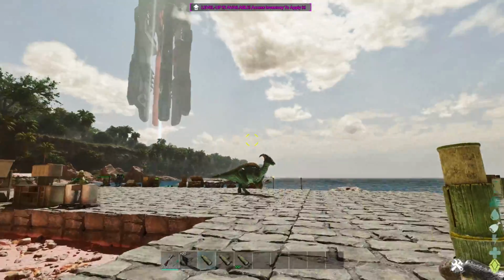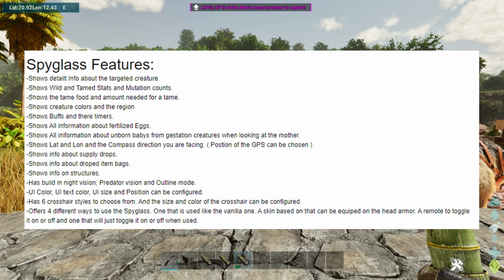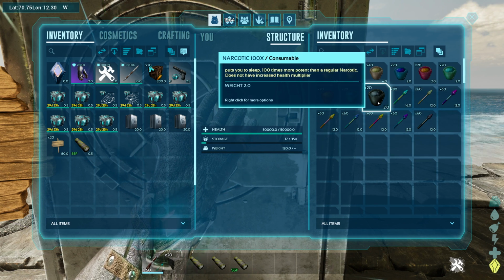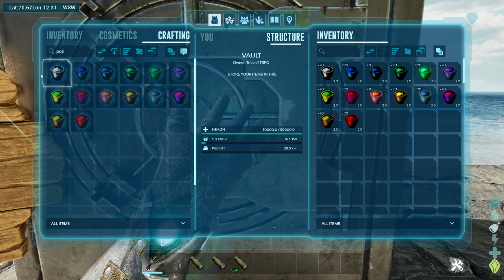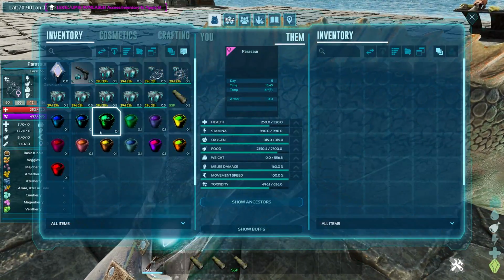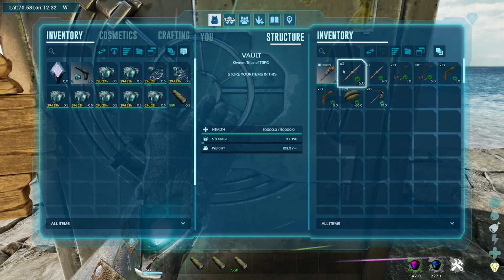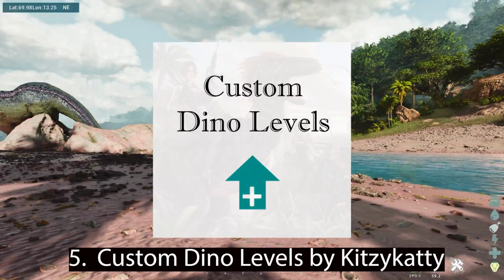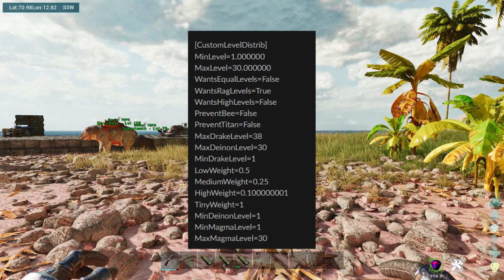5 Great mods you should try | Ark Survival Ascended | Mod Spotlight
Ark Ascended Mod Spotlight

Links to each mods Cursed Forge Page, make sure you check out these amazing Modders!

Patron Supporters!
Producer Tier
AlStaysHome   classicdutchgamer   WfBren   JJSTREET   VOD Starfish   lowflow   SkelliPimp   TaruHunter

Patron and youtube members
Goodtobefa+A9:A77mous   -=-Null-=-   timothymccoy   Archkiller911   M0nk3yB1aD3420   Thickachu   Bomanic    Sticky   Fallen   xv_Direwolf   KhaleesiHarjo   9er   Lid    Wilber   SurveillanceGoat   Dapitbull   Todd P   OwensJeffrey   jbjmed   chyzy88   Reconbeatz   ~KazeZ3R0-   Elle2245   GreatHAMbino   LornaMac07   Flavio   Tiny Rick   Reed86   mwbell   glazier1357   H3LLS_ANG3L   FoxGirl92   á´ŽÉ’Ê  Ð¯   codyfanning   Danielking   shatter161   Crims0n Knight7   BaronBattleBread   Joe the 1 and only   The Old Man   KiritoScooter   Pusherr   cross   SailingRollerCoaster   Draggula   jensen76   Deadly_Venomz   Thundernight76   Lee Damms   Hox13   muffish   Lokio   JakeSkully   Kotzr   Bowlbreak   Schatz 1980   Starsrm   Hawkins4x4   drewden21   JamieClough   Kirito   Thinman   Eric   Spooky   MarcMyWerdz   Pyro   Azoknight   conan181   Kelly   omorb   Automa7ed   Cat Astrophe   ODog1970   griffin   dangreg   Jolly Leshasta Zushy DrEvilCasualMayham

Timestamps
00:00 Intro
01:07 Spyglass Mods
03:55 BetterTranqs
06:08 Potion helpers
09:03 Utilities Plus
11:35 Custon Dino Levels
12:54 Outro